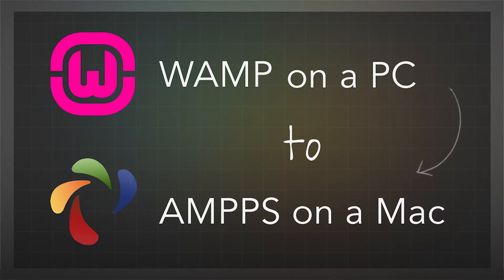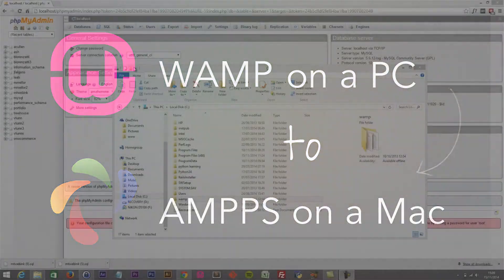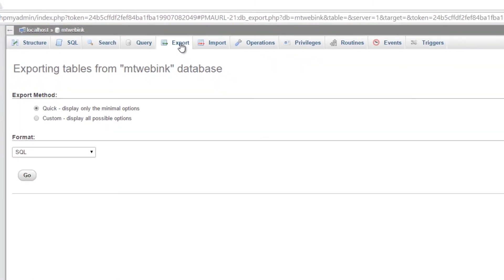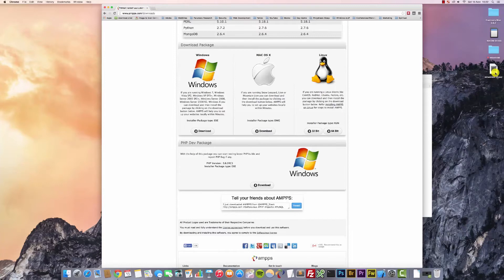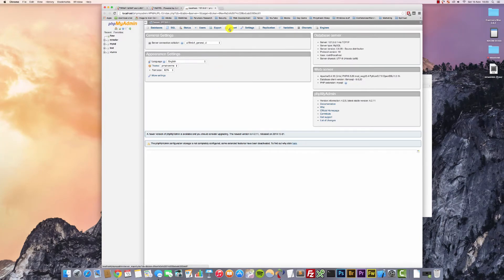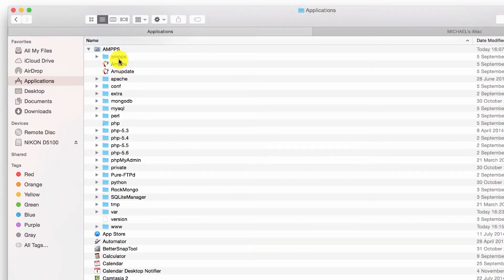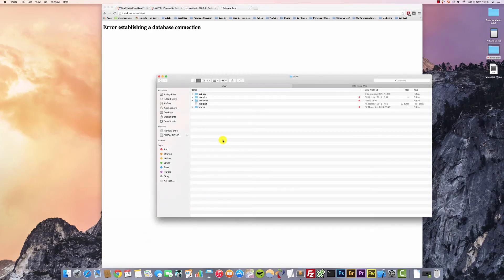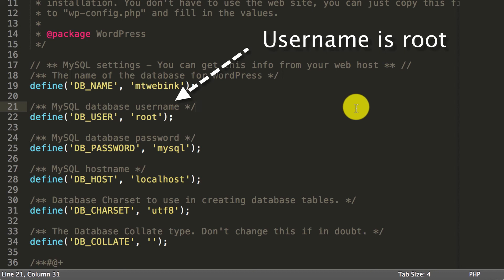WAMP on PC to AMPPS on Mac, wordpress site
If you're getting an 'error establishing a database connection' error, check that you've imported the database then;
1. Open up the wp-config.php file into a text editor.
2. Database username needs to be root
3. Database password needs to be mysql
4. Save the file and then refresh the browser window; if you still get a database error try clearing the browsers cache and refresh the browser window again.

In this tutorial I walk you through the process of getting your wordpress project from WAMP over to AMPPS on a Mac.